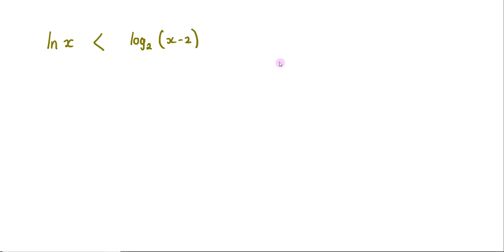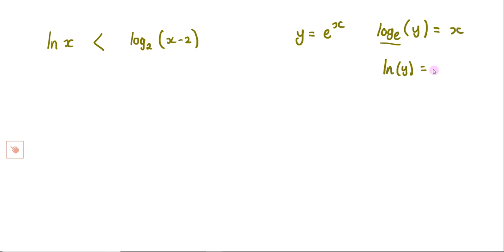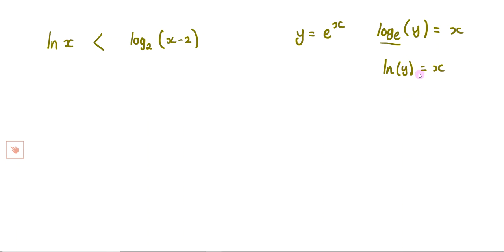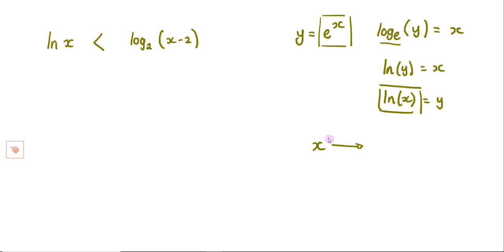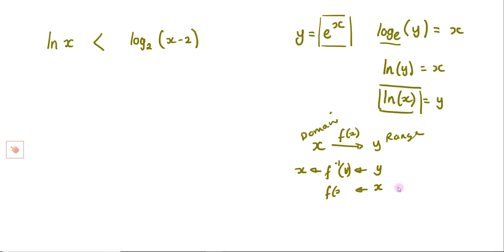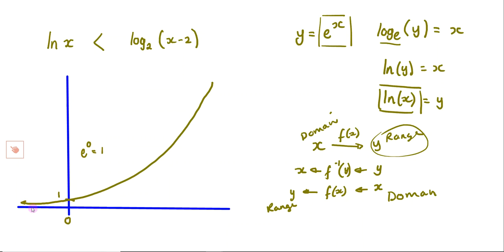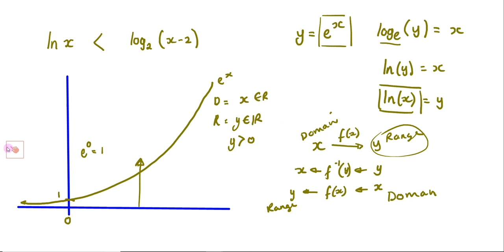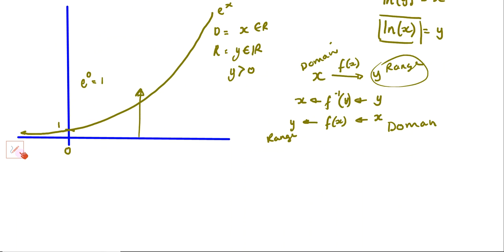M4 Domain and Range of LN